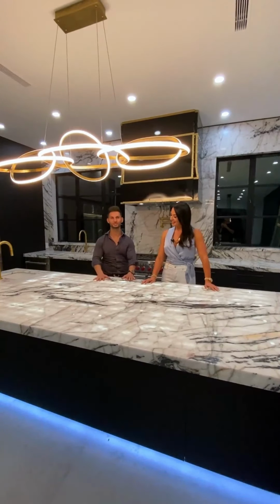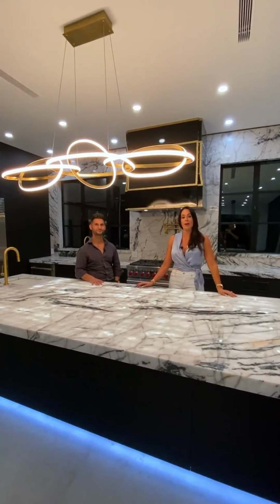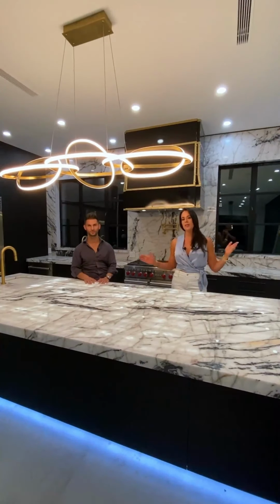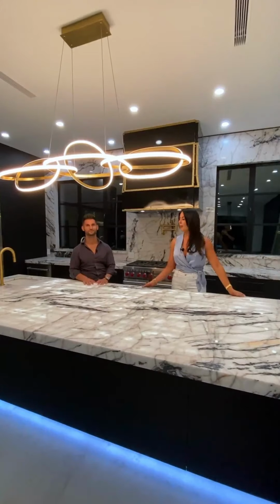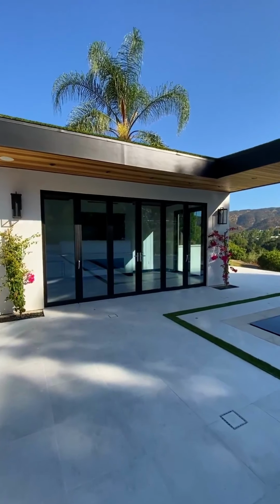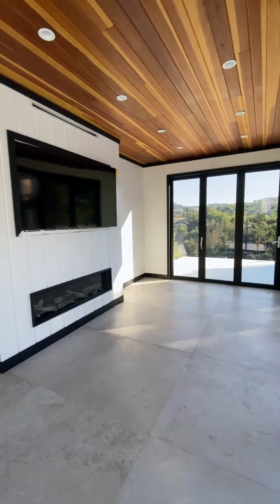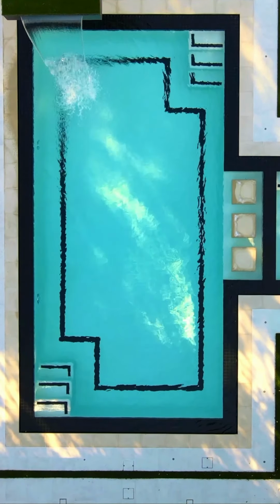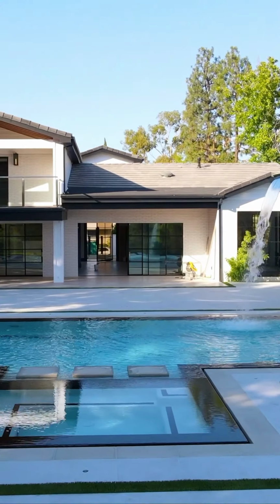A Hidden Gem in Tarzana, CA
Come take a tour with us at our Pasadero listing. We sold this one off market before we even finished our video! We still wanted to show you the inside of this amazing property.🔥🔥🔥
19020 Pasadero Dr. l Tarzana
7 Bed l 5 Bath l 4,375 SqFt l 17,752 SqFt Lot